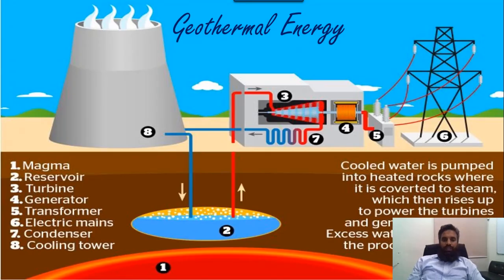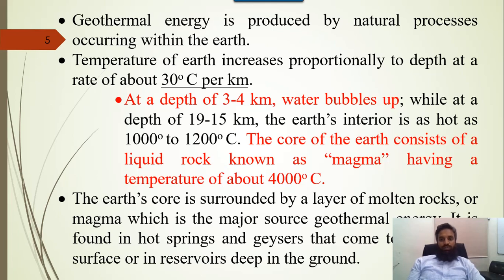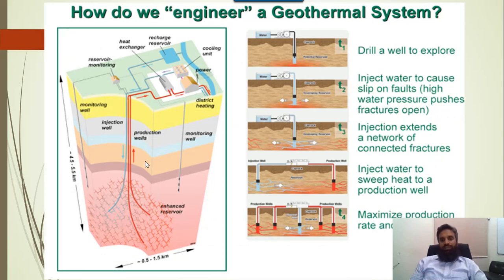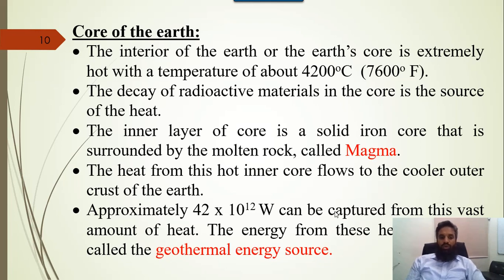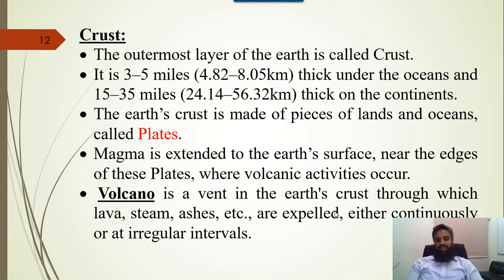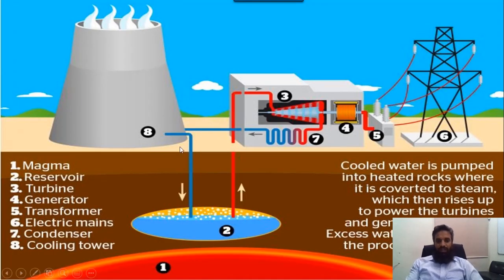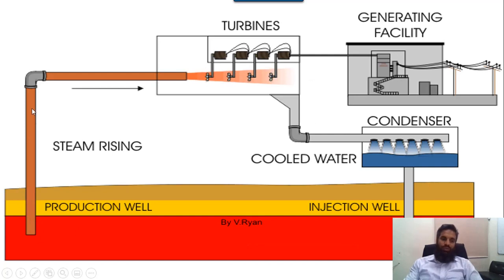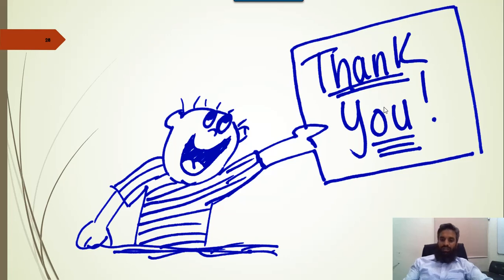How Geothermal Power Plant Generation works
In this video, following important contents are discussed.

Introduction to Geothermal Energy
Geophysics – Crust, Mantle & Core
Identification of Geothermal Resources
Geothermal Energy Extraction Procedures
Geothermal Energy Resources
Geothermal Power Plants
Dry Steam Power Plant
Flash Steam Power Plant
Binary Cycle Hydrothermal Power Plant
Geothermal Heat Pump (GHP)
Geothermal Energy Applications
Analysis of Dry Rock